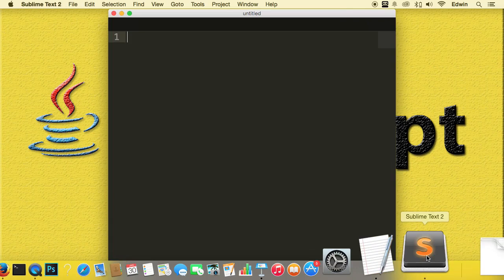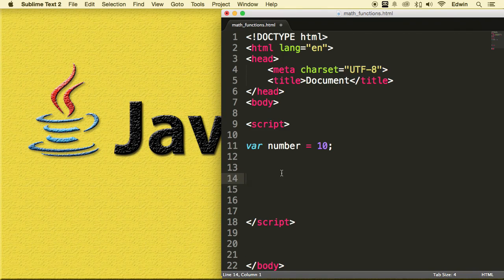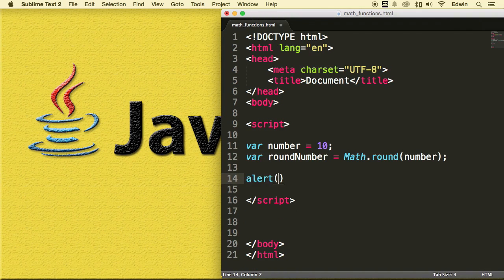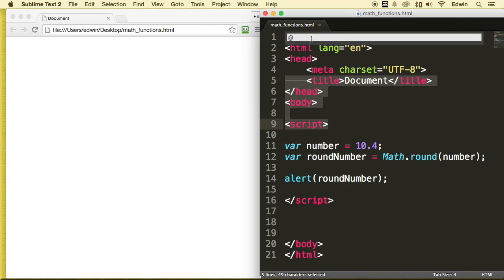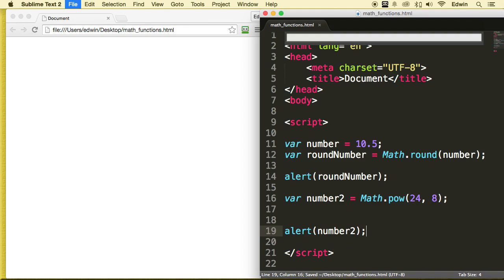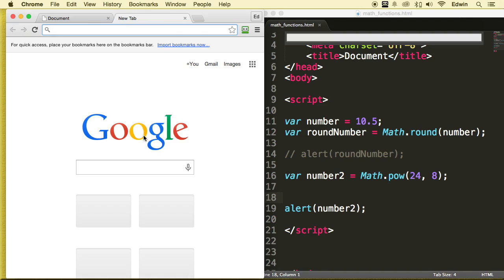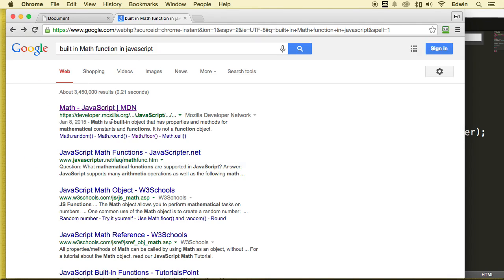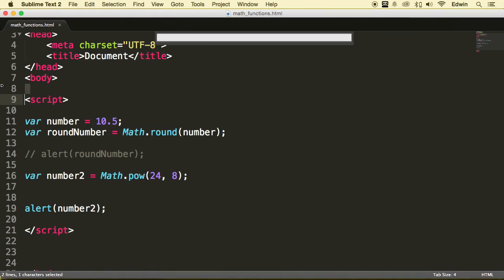004 Math Built in Functions